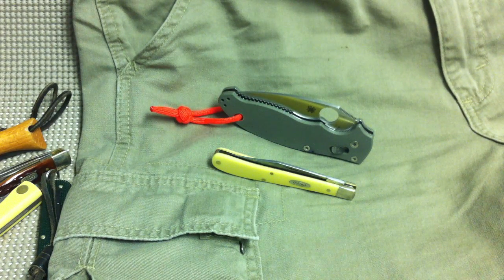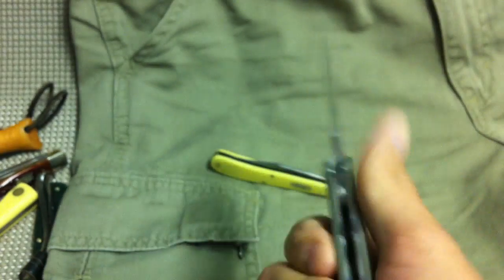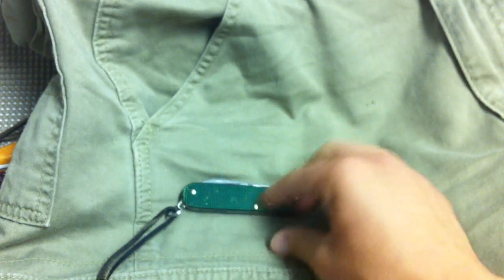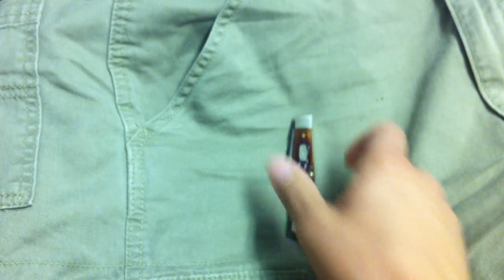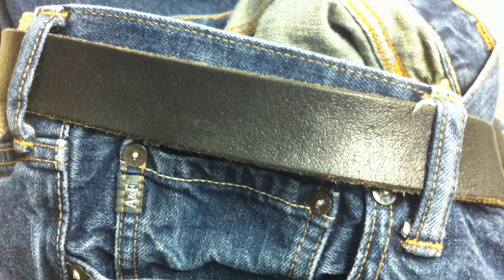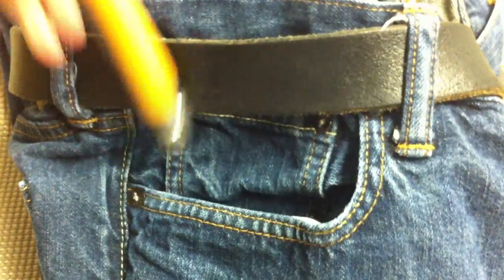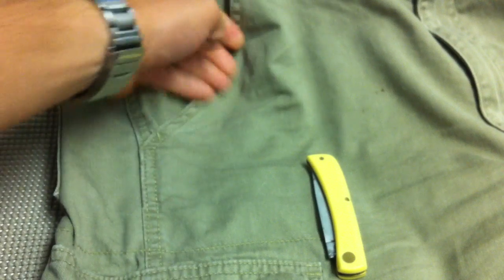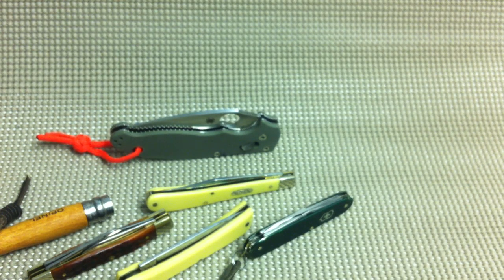Stick it up YOUR...... POCKET!!!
Just a little tip to carry your smaller clipless knives.

Randy

more tags for the search Sebenza Spyderco EDC Sebenza Chris Reeve CRK knife review steel knives so-lo solo solosknifereviews EDC Kershaw Buck Spyderco Cold Steel umnumzaan manix2 manix delica endura military hard use harduse beater beating on knife test testing lanyard vlog vlogging blog chat EDC every day everyday carry lanyard carry tip TIP tut tutorial vid video